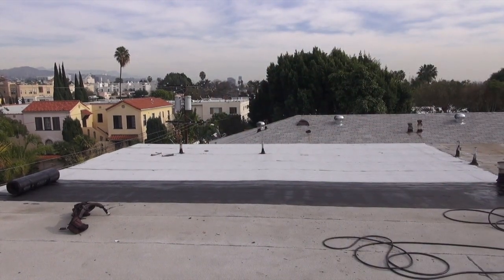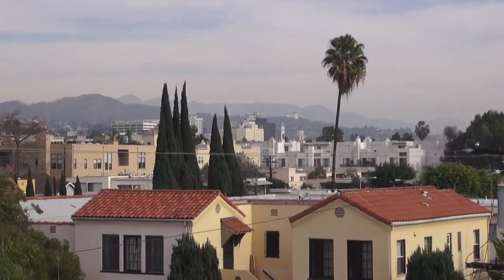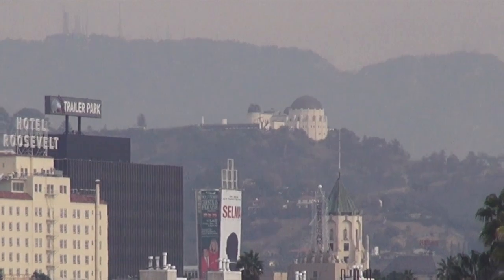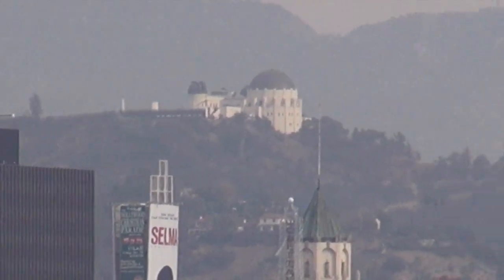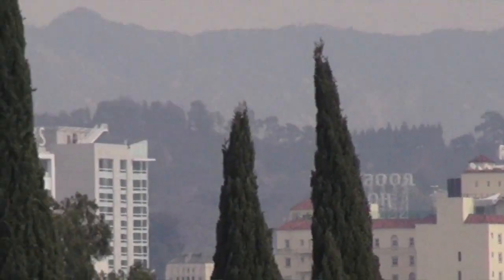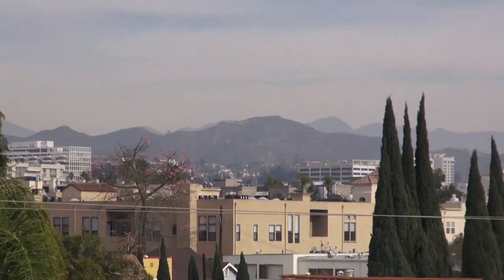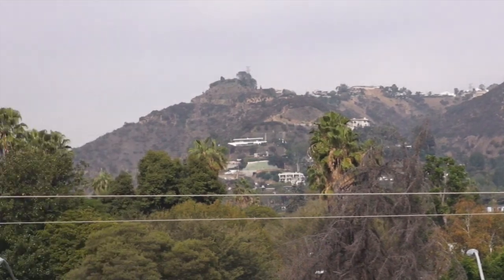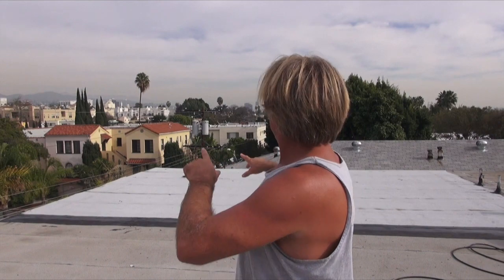How to install torch down on flat Roof Repair Los Ageles Roofing Contractors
Hi Welcome back to Cover That Roof. It's time With tips and tricks of the trades.  In today's  eposide,  we will show you how to install rubber modified roofing material to repair a flat roof . The installation this torch down roofing material  is same identical process we would use on a flat roof. . This video will show the all the steps and tricks and tips of the trade to get it done. If you are loooking for a roofing contractor in your area make sur ethey are a licensed roofing contractor with all the proper insurances.  If you live in the south bay you should call True American Roofing Co. Inc. There are lot of different ways to install this flat roof repair,  this was the easiest way I thought I could show you how to repair this cap sheet roofing material. I hope you enjoy this series of roofing videos trying to show you how a roof repair is done. Look for us on our next up coming eposides of Cover That Roof.  until next time we will see you in a bit. Cheers